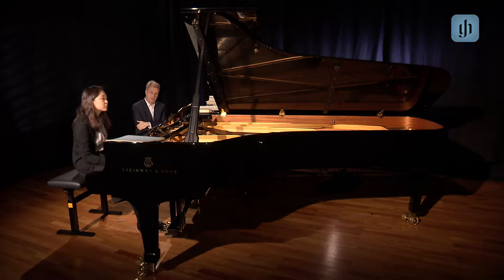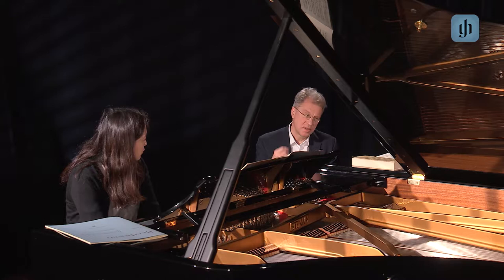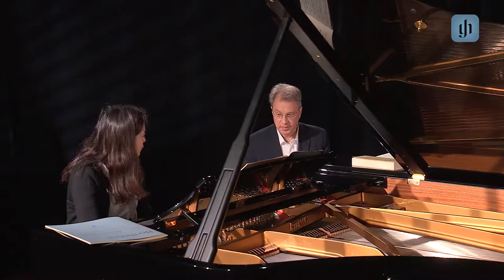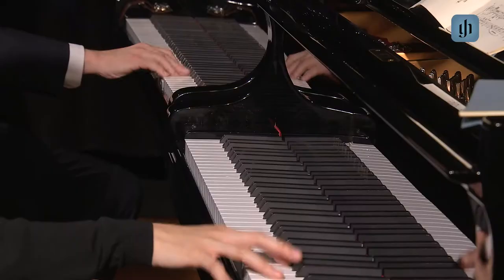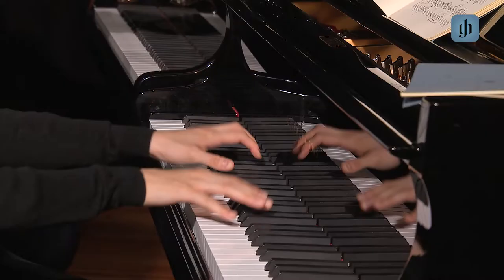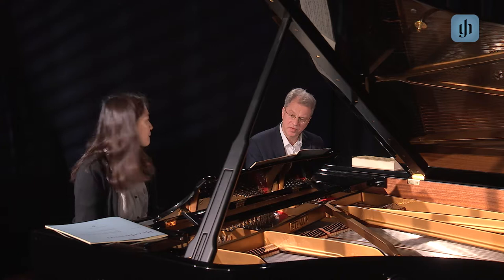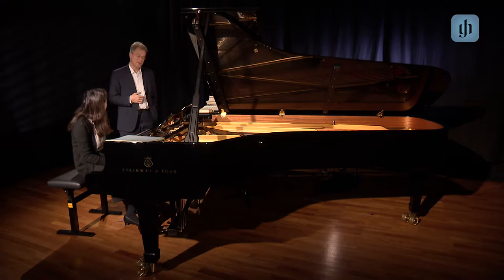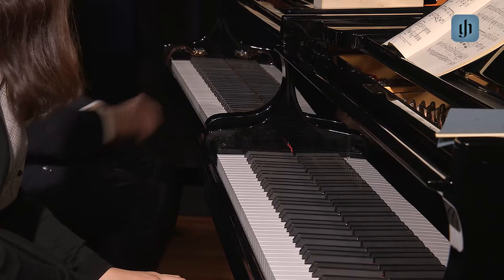Henle Tutorial, Beethoven: Piano Sonata op. 26 “Funeral March”, Tutorial on the Technique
Claudius Tanski (Professor, Mozarteum Salzburg) talking to Sayoko Sugino (Master, Mozarteum Salzburg) about Beethoven’s Piano Sonata op. 26, edited at G. Henle Verlag by Murray Perahia and Norbert Gertsch.